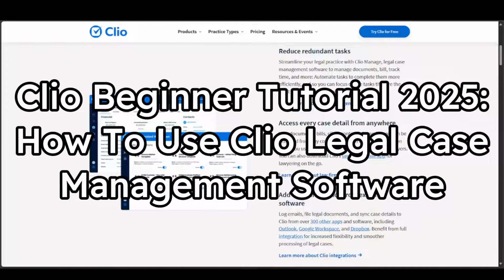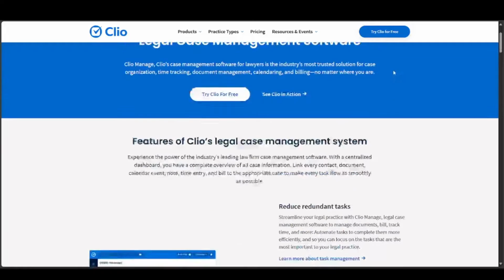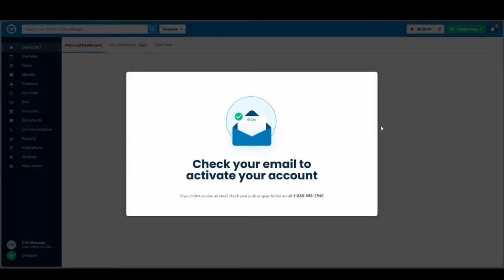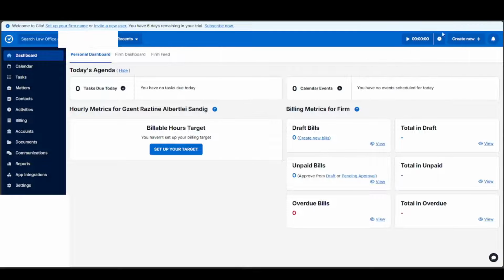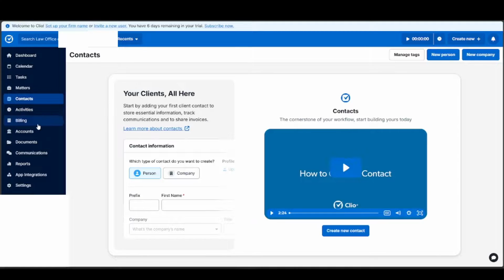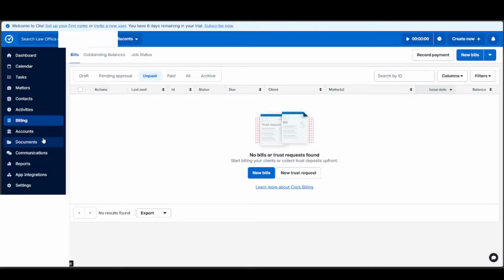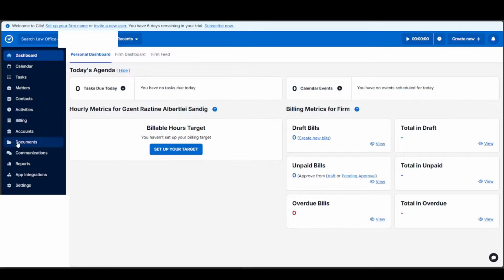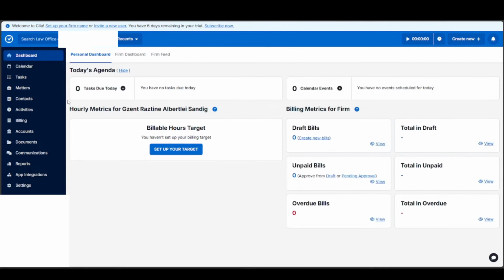Clio Beginner Tutorial 2026: How To Use Clio Legal Case Management Software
In this video I show you Clio Beginner Tutorial 2026: How To Use Clio Legal Case Management Software